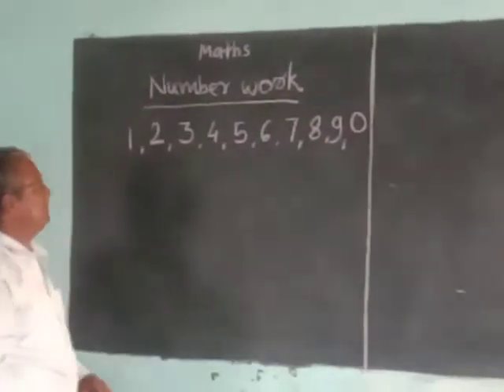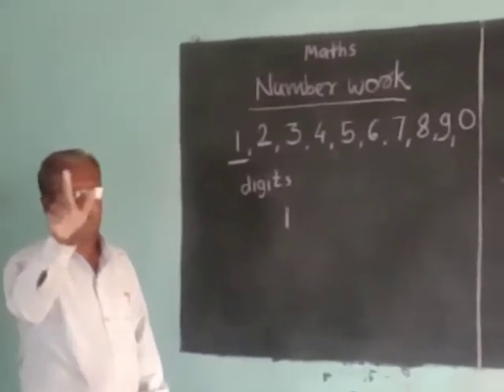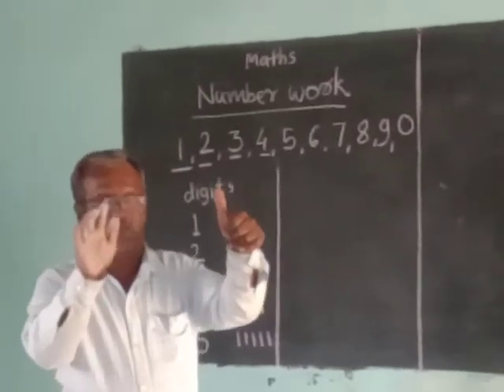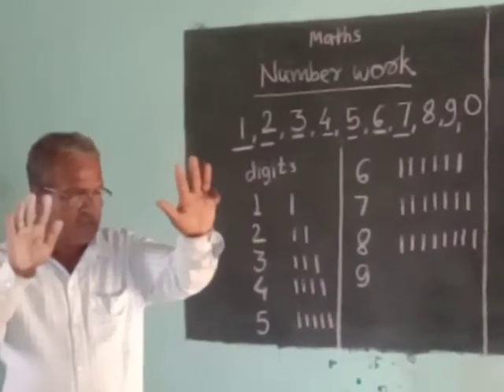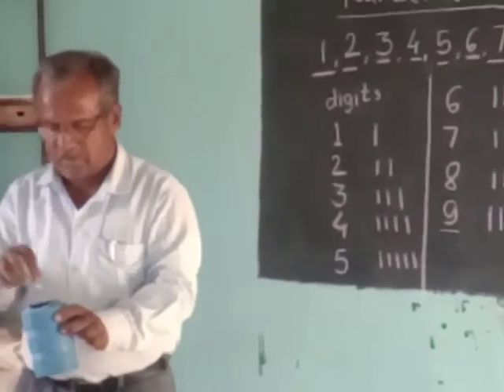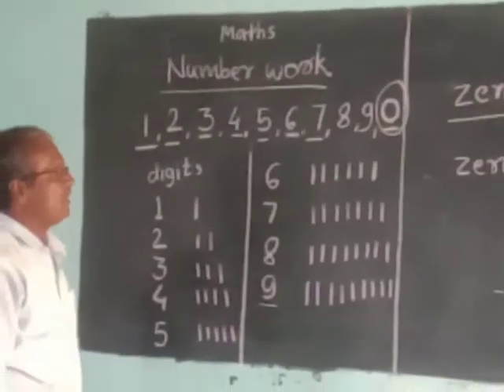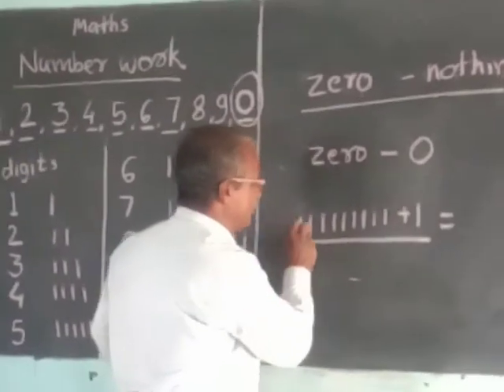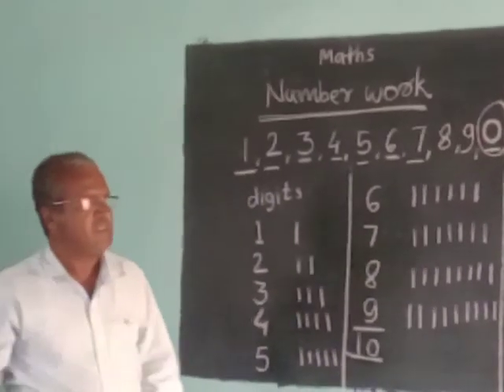Sub-Maths Number work